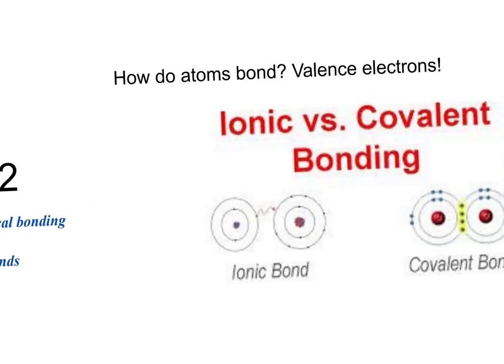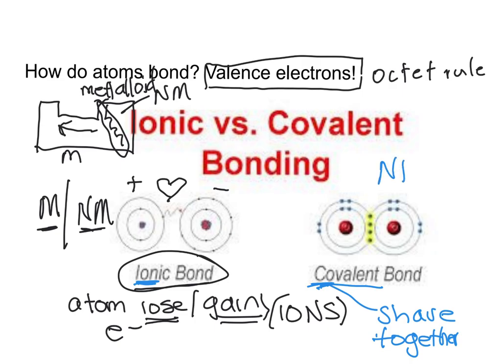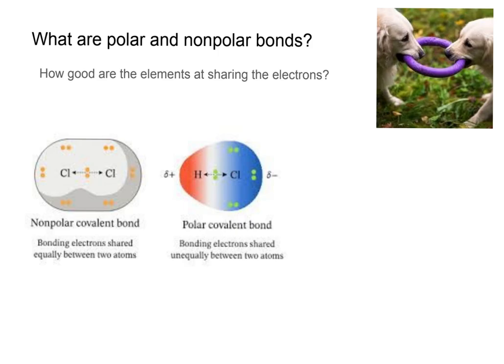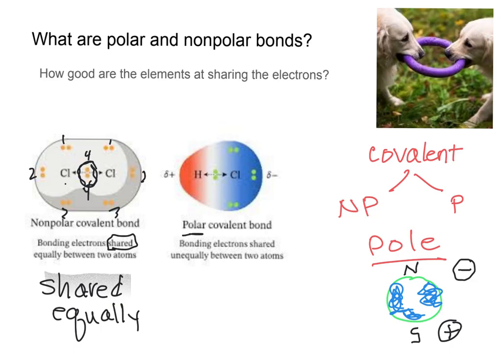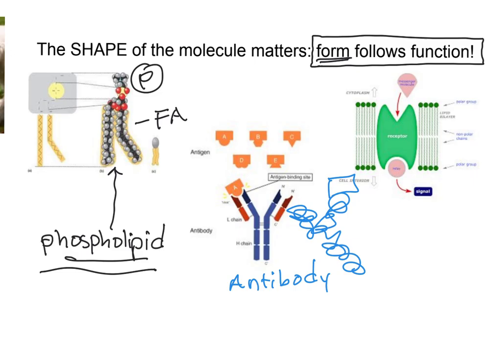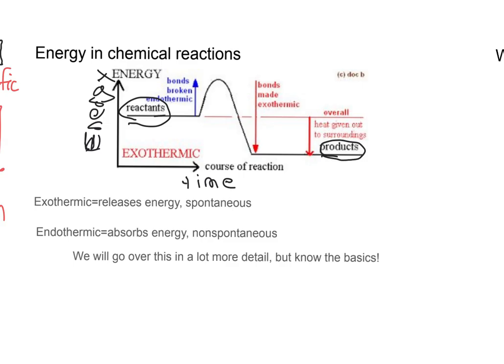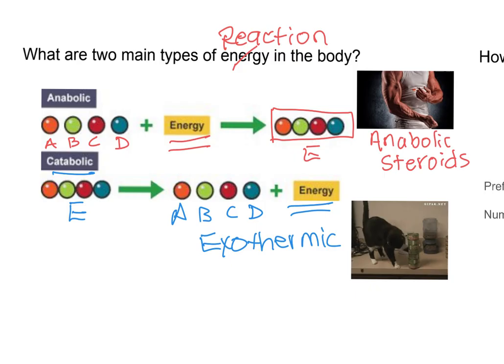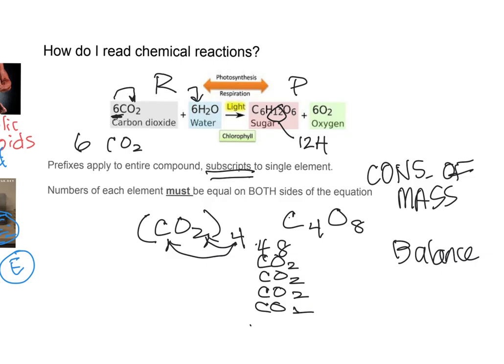AP Biology Chem Review Video 2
Chemistry Review for AP Biology #2. Topics include bonding, reactions, electronegativity, energy, polar and nonpolar bonds.